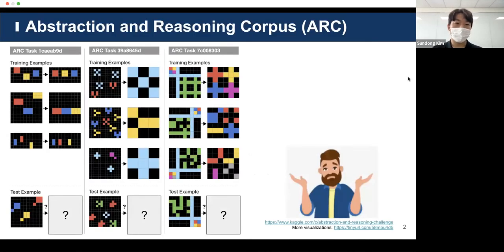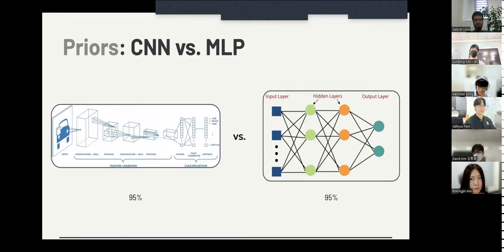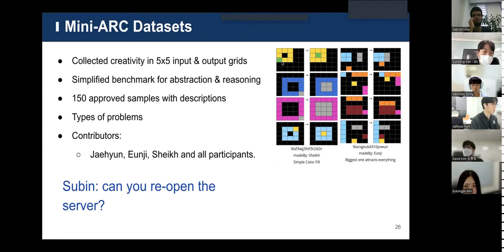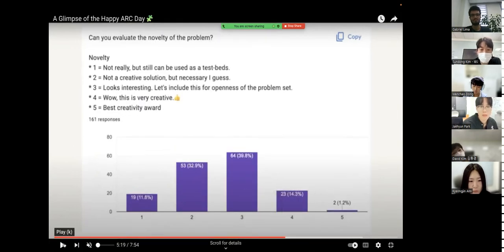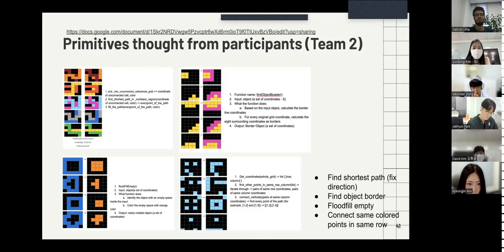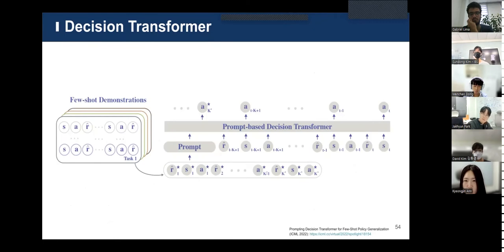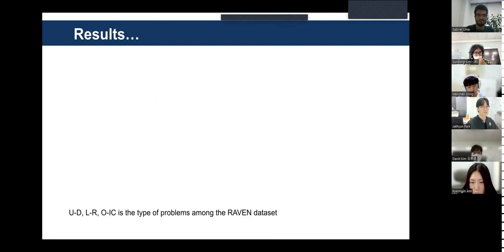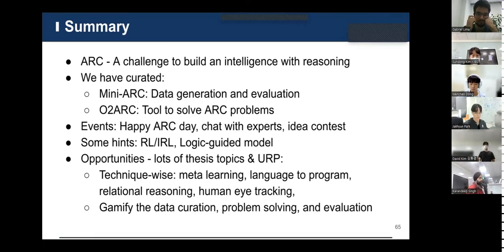ARC Challenge - IBS/KAIST Data Science Seminar Series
ARC team presented at IBS/KAIST Data Science Seminar Series
Relevant videos: